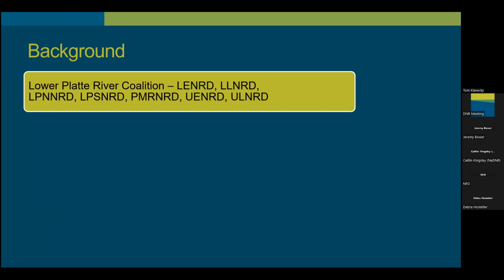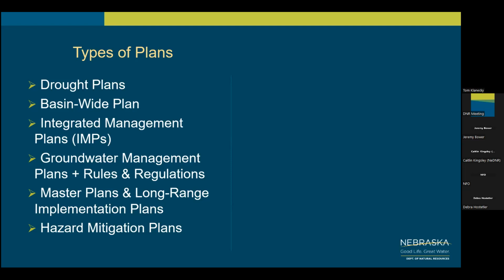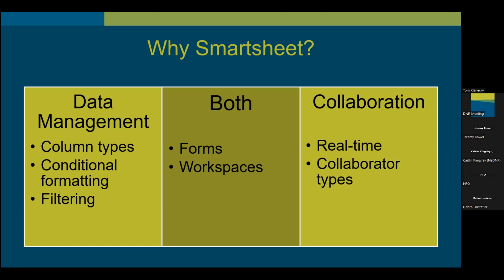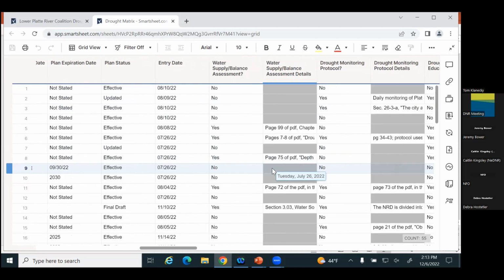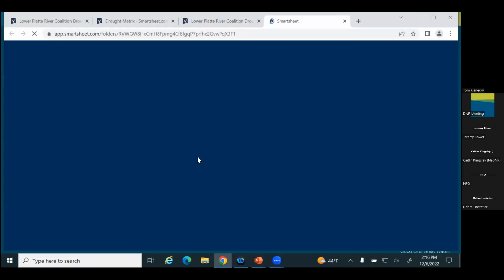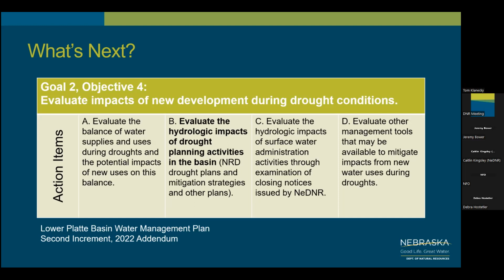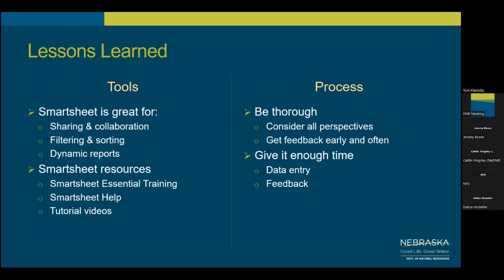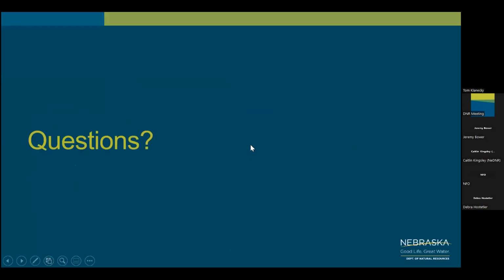Drought Matrix with Caitlin Kingsley: A Popcorn Presentation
Learn about how the Water Planning Division used Smartsheet to develop a collaborative drought planning database for the Lower Platte River Coalition.